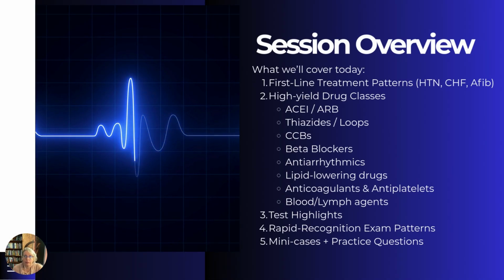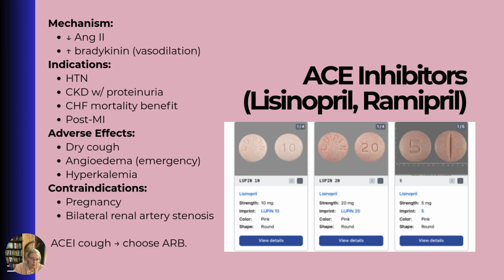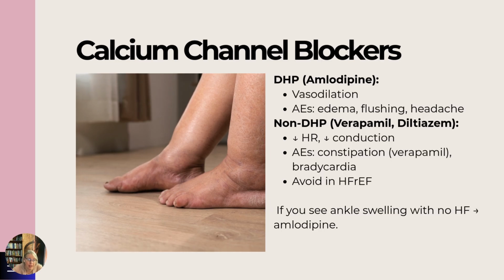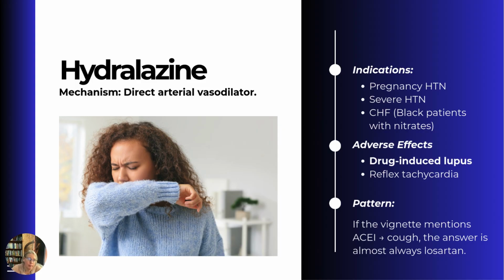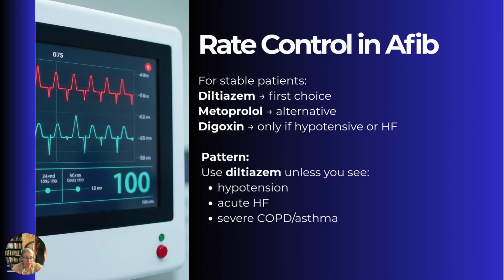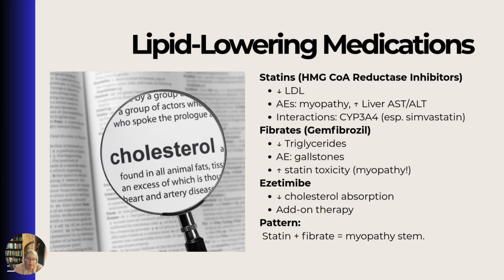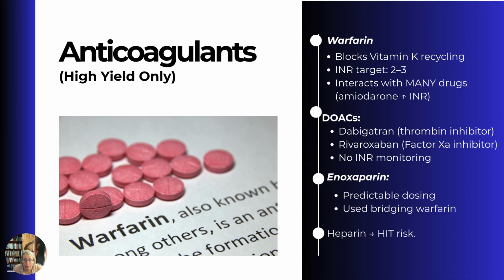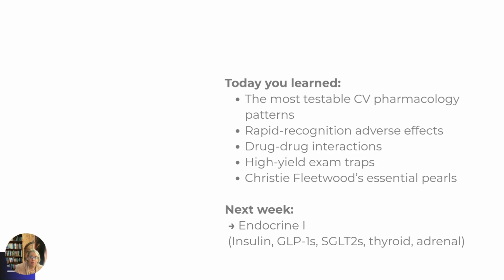Pharm Review for NPLEX elective exam 1 CardioBlood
Dr Aubrey Wallace offers a review for the NPLEX pharm elective exam.
This section covers Cardiovascular/Blood and Lymphatic drugs as listed on the 2025 NPLEX review drug list.

*Please review pronunciation as I some drugs are mispronounced.